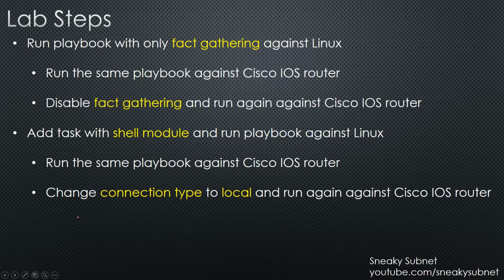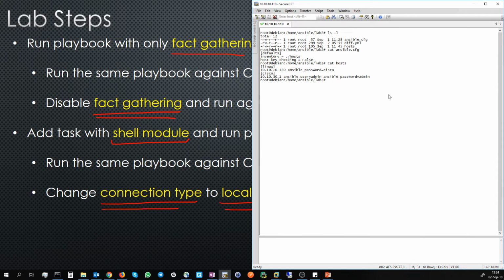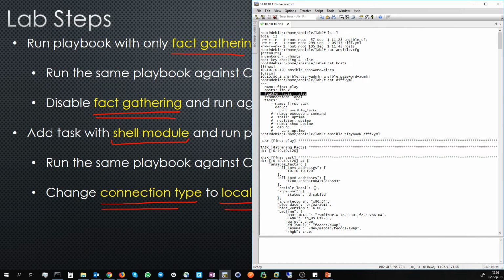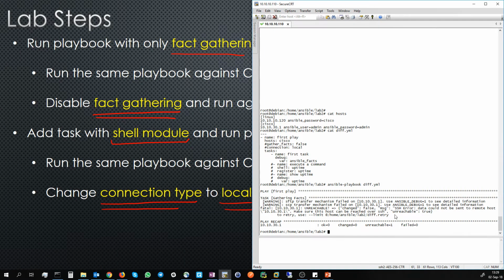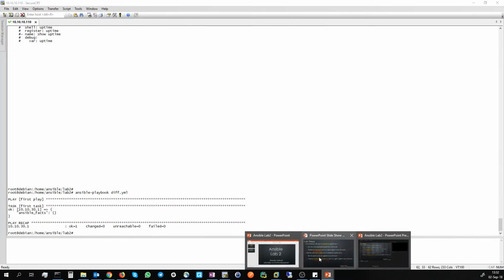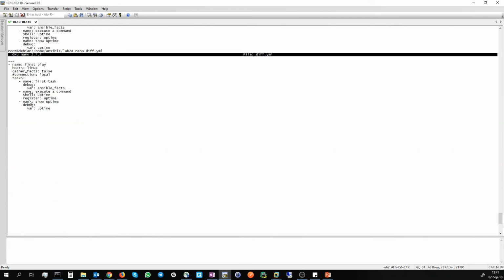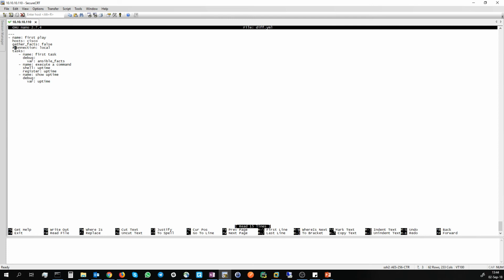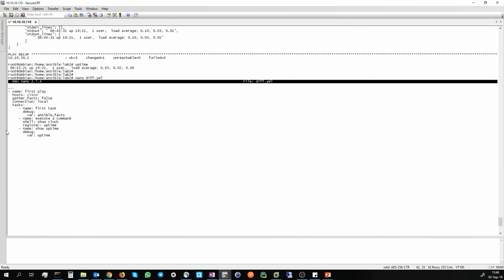Ansible Lab#2 Linux vs Cisco IOS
In this video I show differences between using Ansible for managing Linux machines and Cisco IOS devices